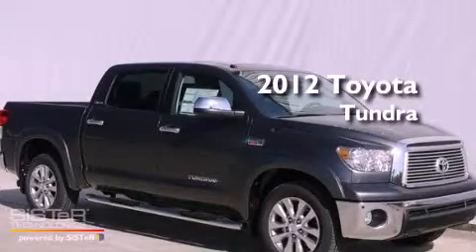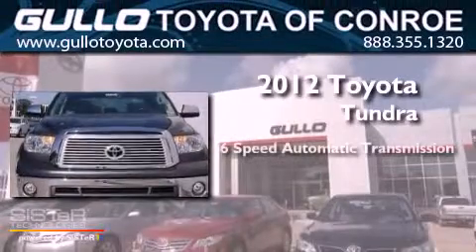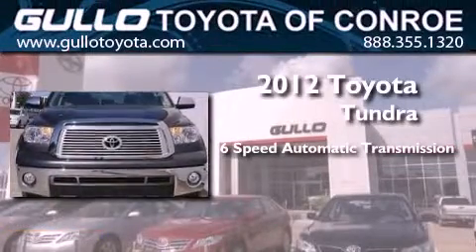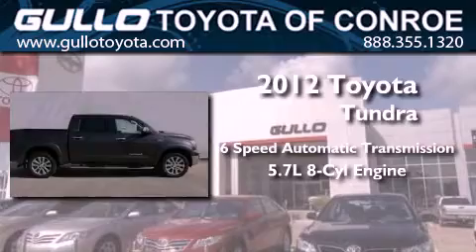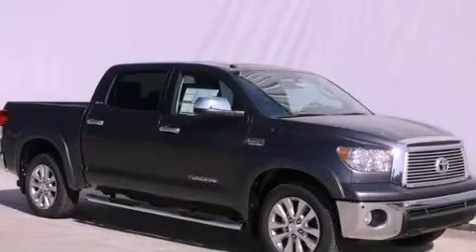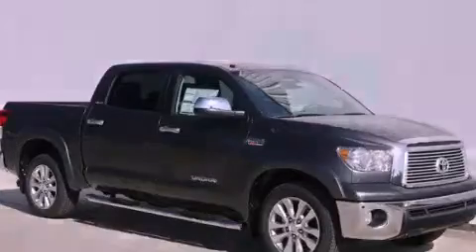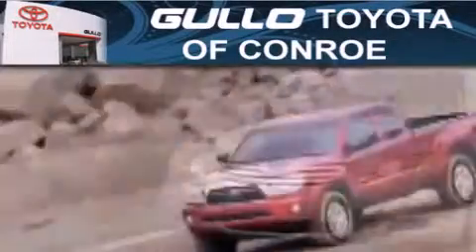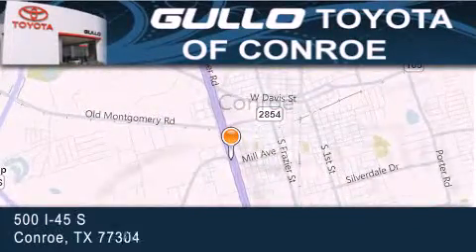2012 Toyota Tundra Tomball TX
Year : 2012
 Make : Toyota
 Model : Tundra
 Engine : Gas V8 5.7L/346
 Trans . : Automatic
 Exterior : Magnetic Gray Metallic

 Interior : Graphite
 Stock : X21368

 2012 Toyota Tundra Conroe Texas